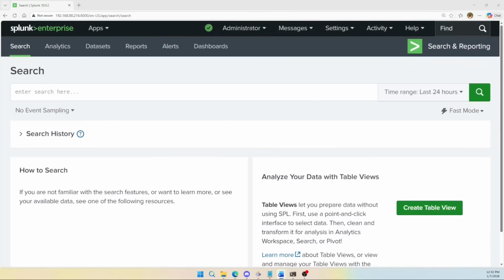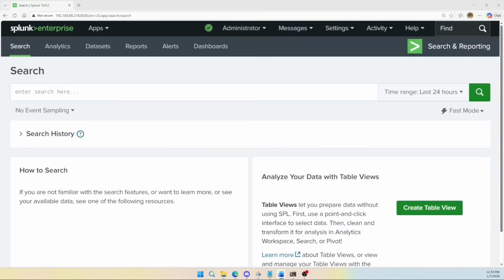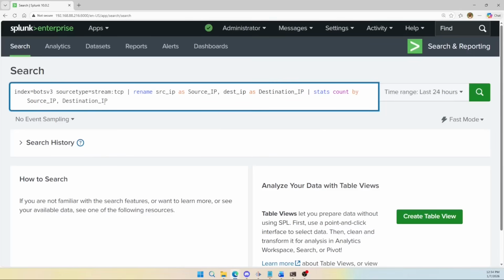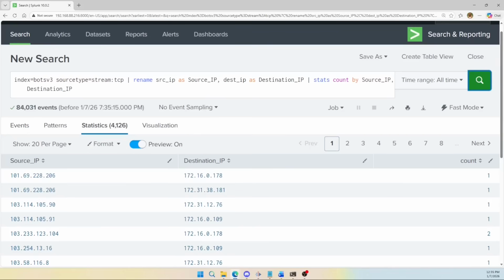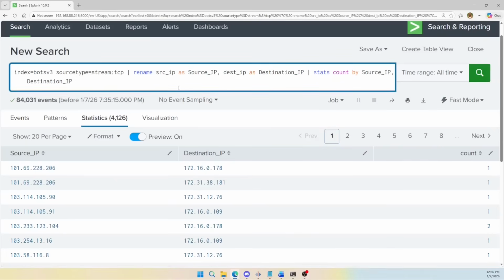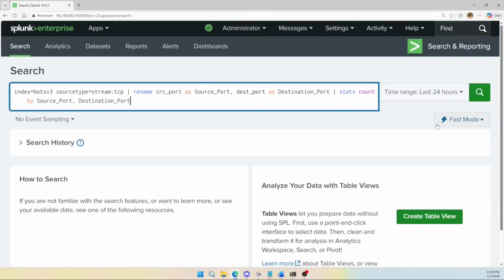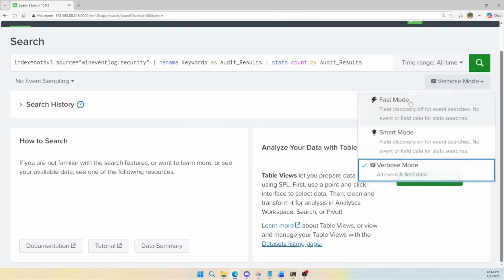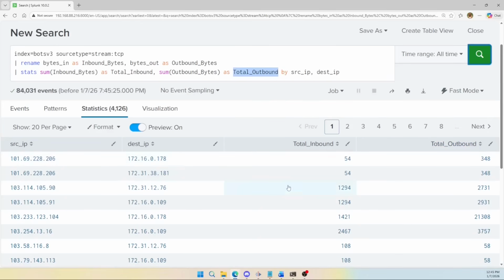Splunk Rename Command: Cleaning Your Data for Better Reports & Hunting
"In this video, we dive deep into a specific Splunk Search Processing Language (SPL) command to help you master data analysis. We don’t just show you how the command works—we provide real-world examples and break down exactly why this command is a game-changer for both Cyber Security Analysts performing threat hunting and non-security users looking for operational insights.

Take Your Skills to the Next Level: If you found this helpful, this is just one small part of my comprehensive 'Learn to Hunt with SPL' course. Whether you are looking to pivot into a SOC, advance your current security career, or become the go-to data expert at your company, my full courses are designed to give you the practical, 'no-fluff' skills you need.

Support the Mission: Check out the full course and explore our library of Splunk and Cyber Security training

By enrolling in a course, you aren’t just advancing your career—you’re directly supporting the work we do here at L.A.M.E. (Log Analysis Made Easy) Creations to keep providing high-quality training for the community.